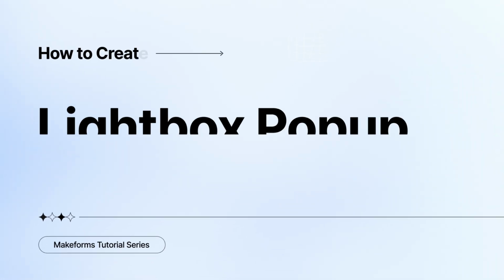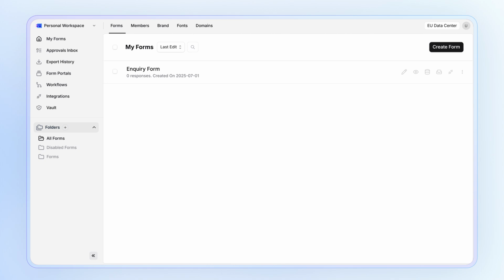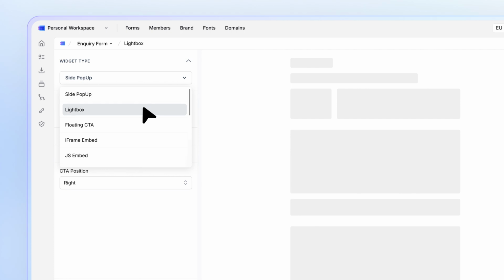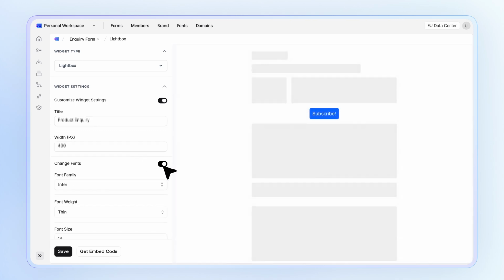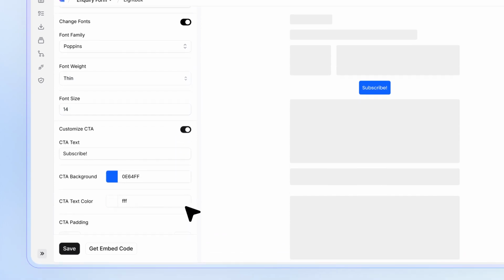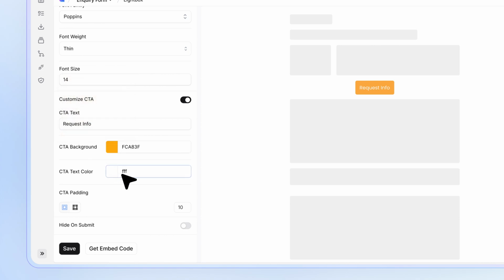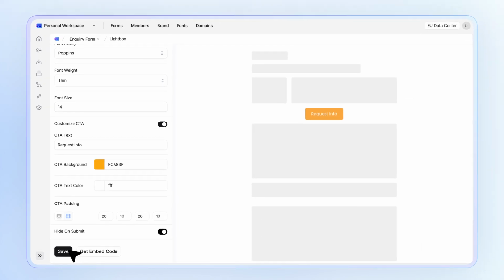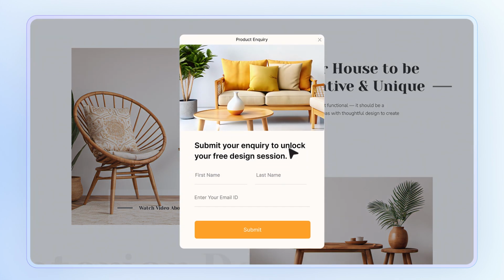How to Create a Lightbox Pop-Up Form in MakeForms 2.0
A Lightbox Pop-Up places your form right in the center of the screen when a visitor clicks a button. It’s eye-catching, space-saving, and perfect for getting attention without cluttering your page.

In this video, you’ll learn:
How to set up a Lightbox pop-up in MakeForms
How to customize title, font, and popup width
How to style the CTA button with custom text, colors, and padding
How to use Hide on Submit so the popup closes automatically after form submission
How to copy and embed the code directly into your webpage

Why teams use Lightbox pop-ups:
E-commerce – Highlight discounts or special offers
Education – Collect sign-ups for courses or newsletters
Events – Drive quick registrations with a visible call-to-action
Agencies/SaaS – Offer demos or info requests without taking up page space